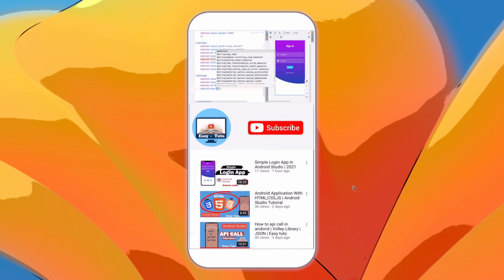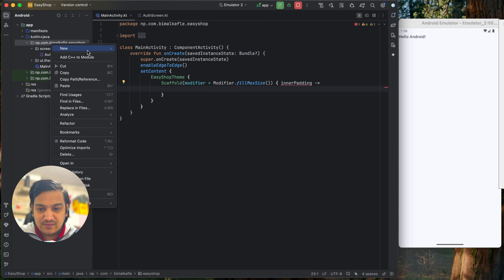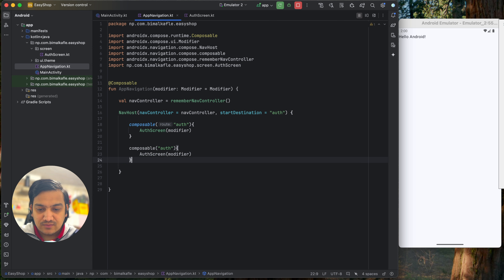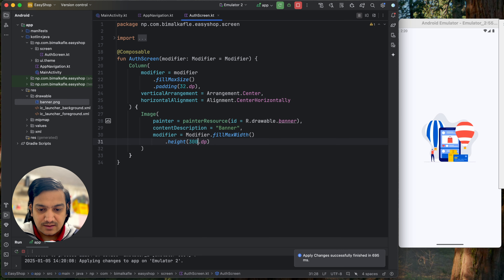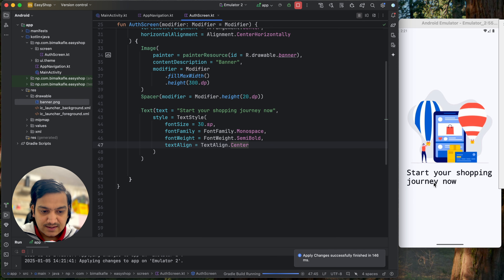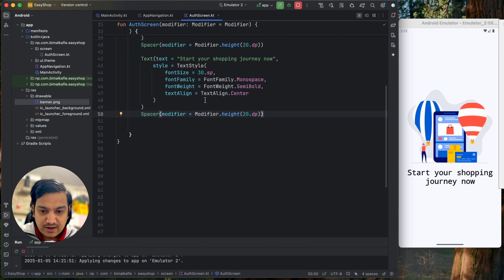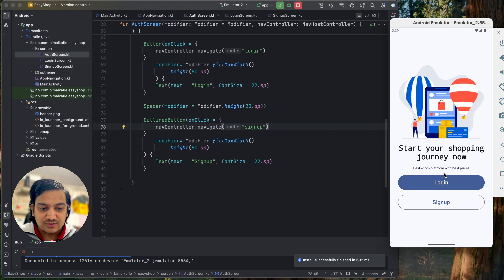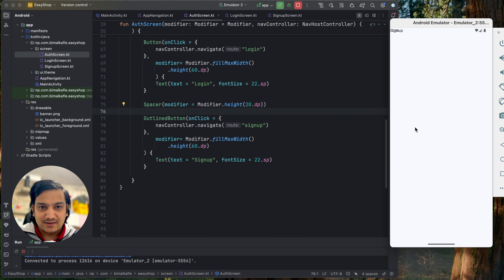1 Ecom app | Jetpack Compose 🔥 | Android Studio Tutorial | 2025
You will learn how to build an Ecommerce Android a
In this complete video, You will learn
* How to make ecommerce app
* How to create ecommerce application
* Login using Firebase
* How to integrate fireabse in ecommerce app
* Ccommerce app in android using jetpack compose

GITHUB LINK:
SOON

TIMESTAMPS:
00:00 Intro